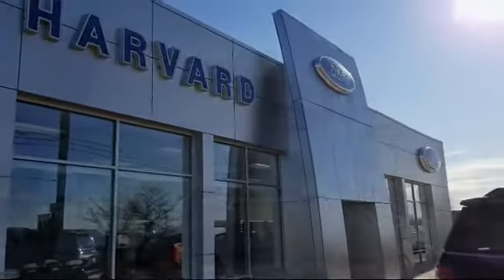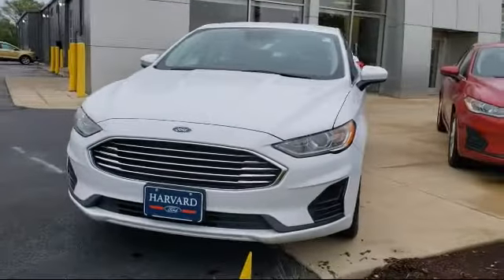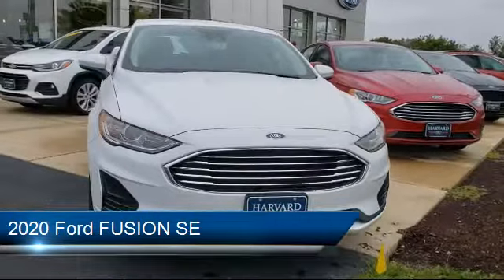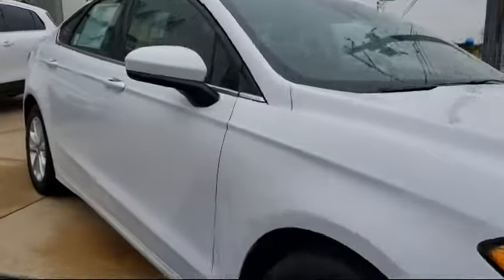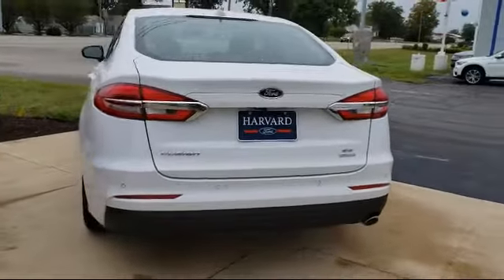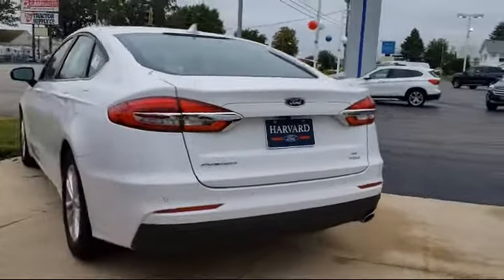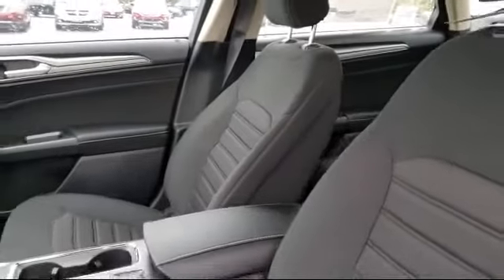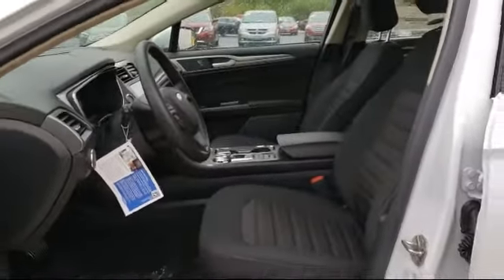2020 Ford FUSION SE Harvard Woodstock Belvedere Beloit Rockford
2020 Ford FUSION SE Stock Number: 20284 Vin:3FA6P0HD3LR249741.

5250 S. US Highway 14